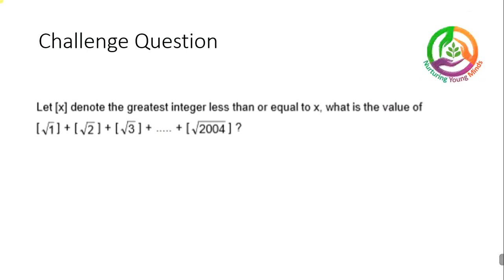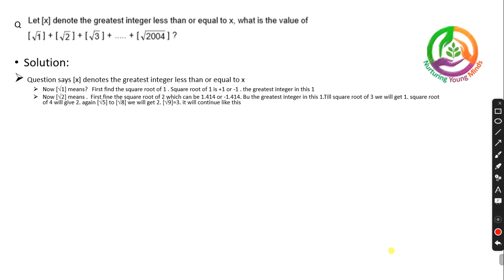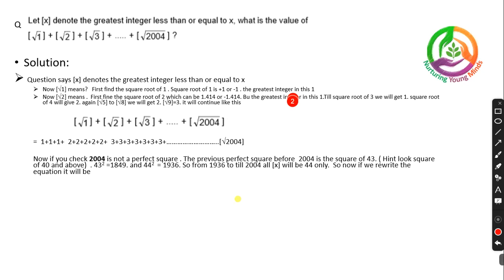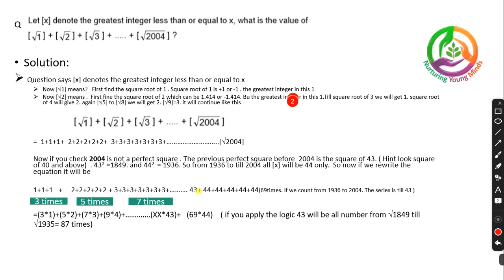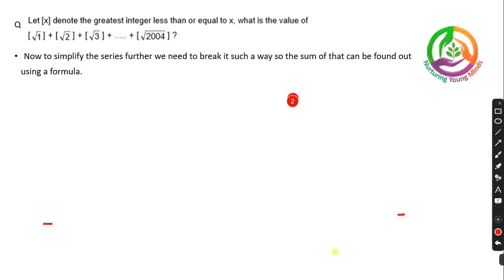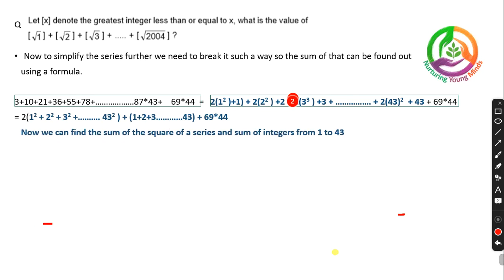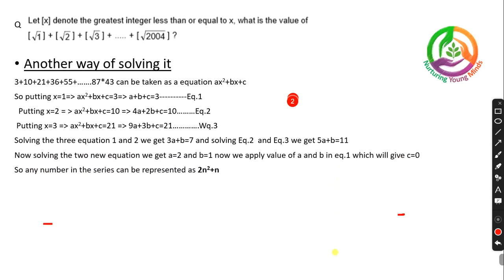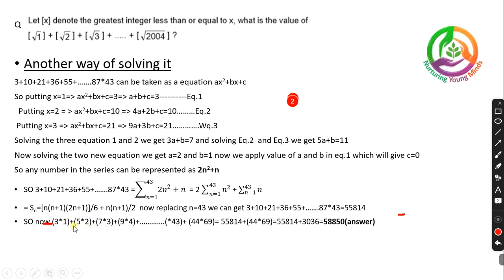HighschoolChallange1 Math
Challenge Question for High School Students